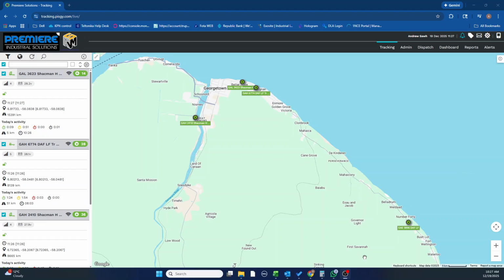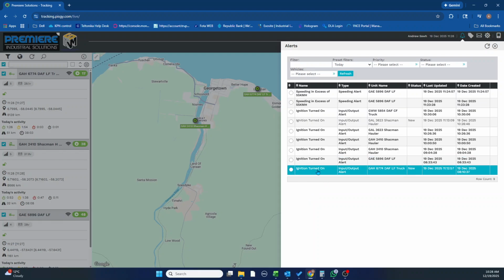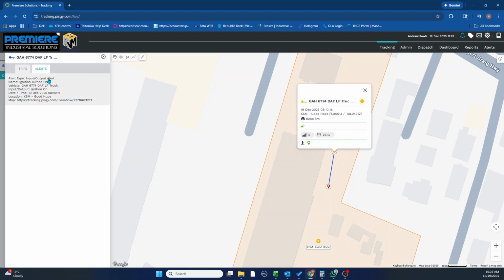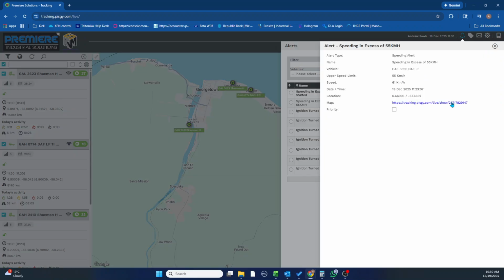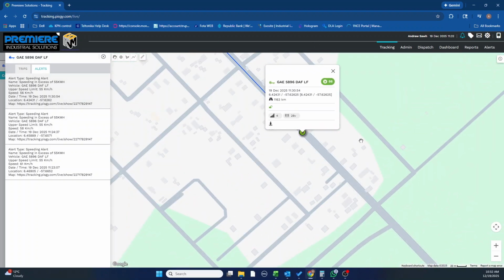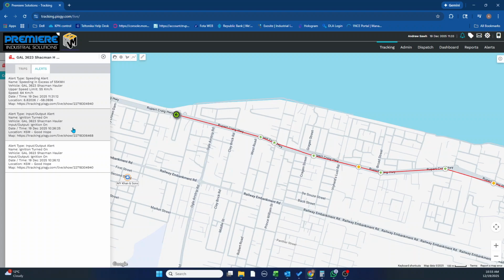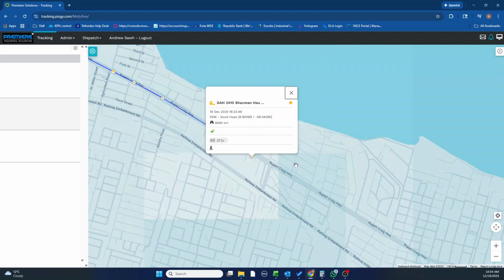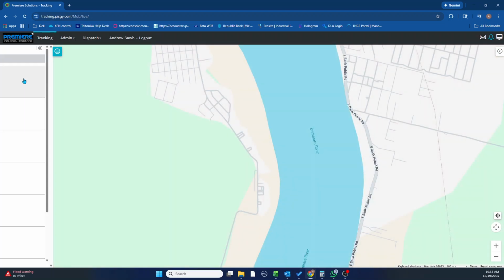Part 4 Viewing of Alerts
Viewing of Alerts